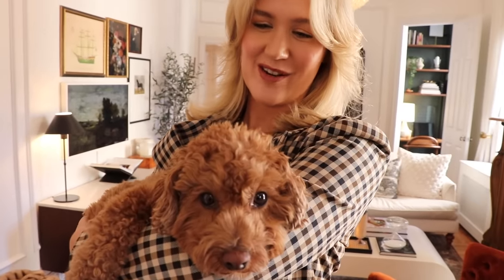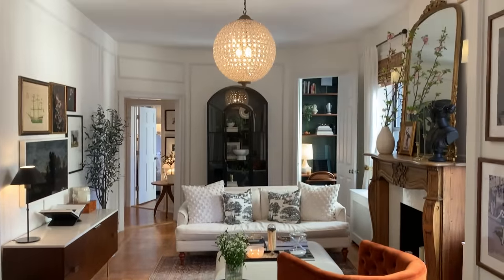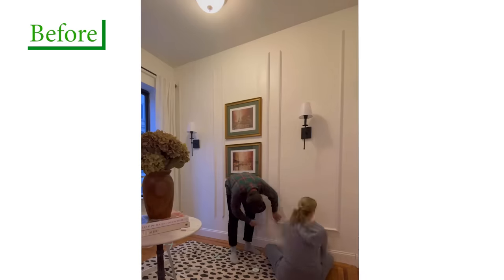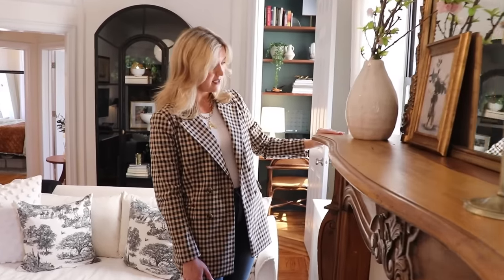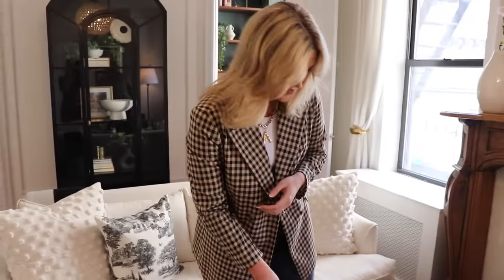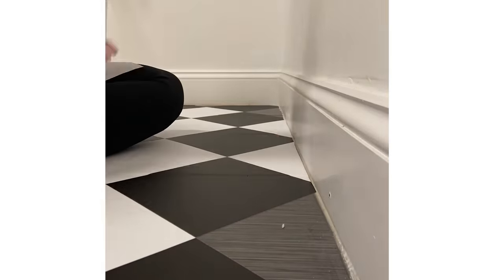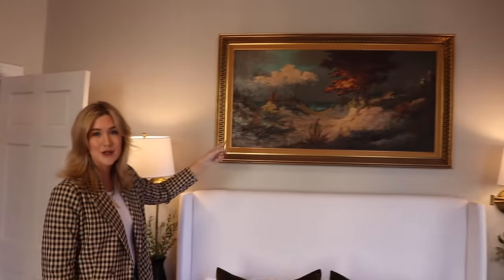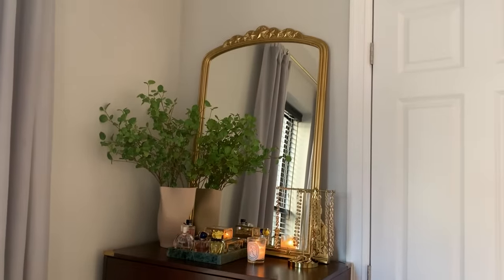HOUSE TOUR | Inside Anna Page's Amazing Park Avenue Apartment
Anna Page, Founder of The Page Edit, is a content creator and influencer living on the Upper East Side of New York City. Two years ago she and her husband Nathan, and their pup Banks, named after George Banks from "Father of the Bride," moved from Atlanta to Manhattan. After living in the Financial District for a year they found their dream pre-war Park Avenue apartment during the pandemic. They spent a few months renovating their two-bedroom rental and the results are jaw-dropping! It's chic, cozy and wonderfully charming.

Shop Anna's apartment:

Living Room:
Swivel Chair
Coffee Table
Living Room Mirror
Glass Display Cabinet
"Hand" Curtain Holders
Bust Statue
Rattan Storage Basket
Bar Cart
Mid-Century Buffet

Kitchen:
Bamboo Pendant Light
Moody Green Paint